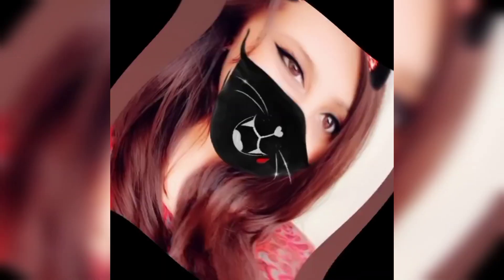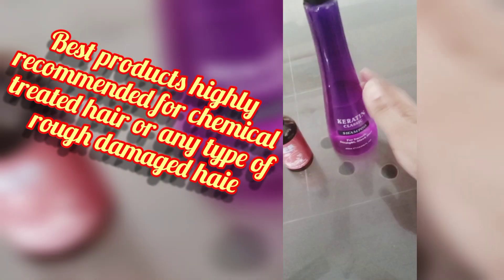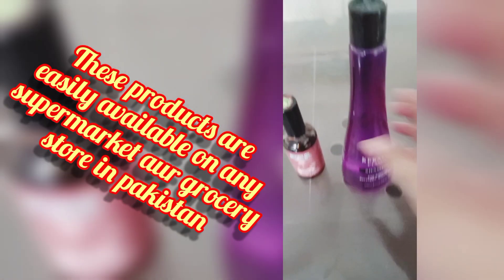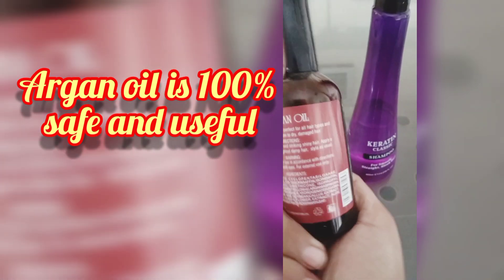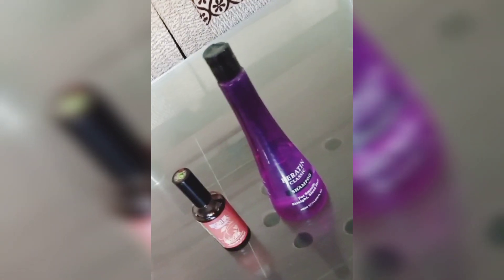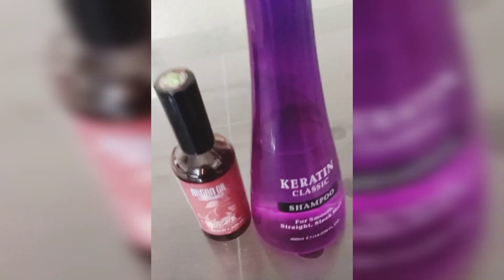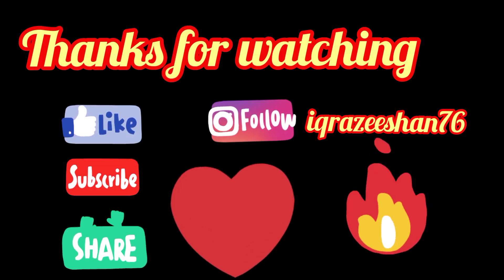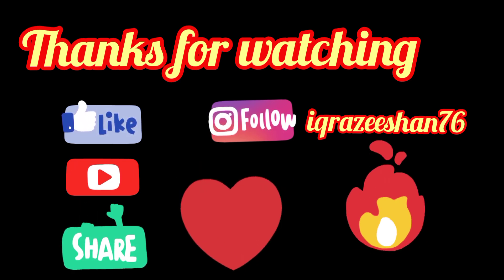My haircare routine | best shampoo and oil for straight silky hair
Musician: @iksonmusic